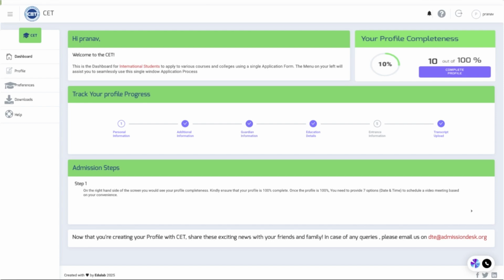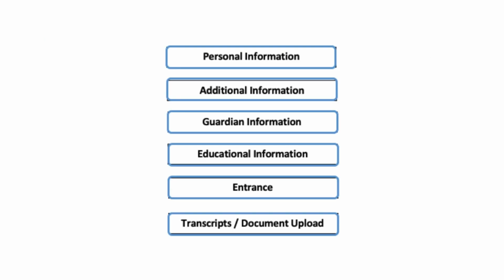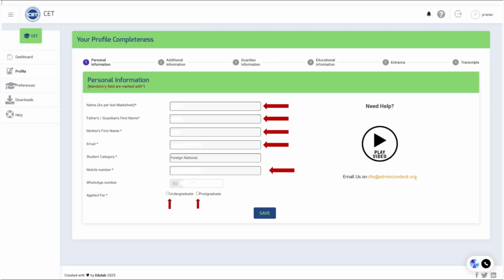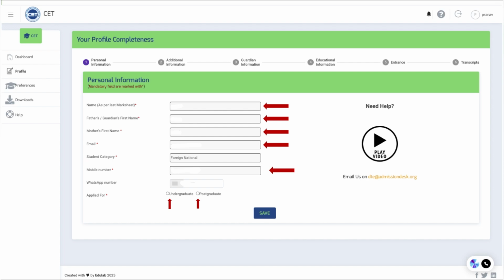CET Portal Tutorial for International Students | Step 2: Personal Information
CET Admission Process Simplified for International Students!
Welcome to our step-by-step tutorial on how to use the CET Portal for admissions in 2025. This guide is specially created for international, NRI, OCI, PIO, and CIWGC students applying to undergraduate and postgraduate programs in India.